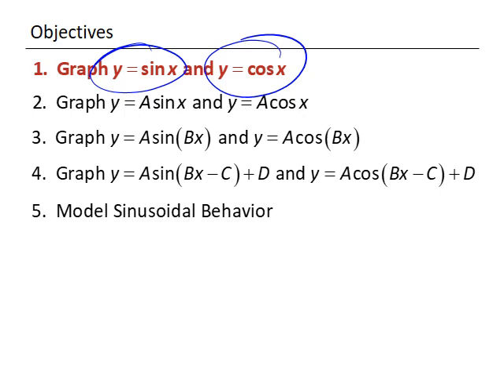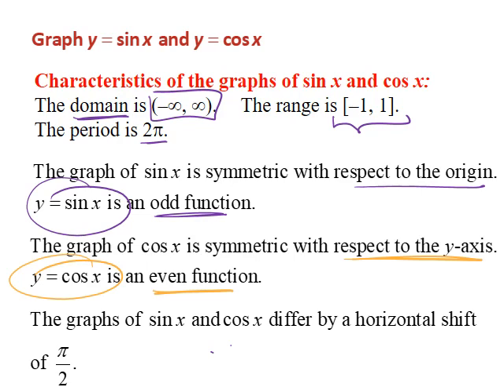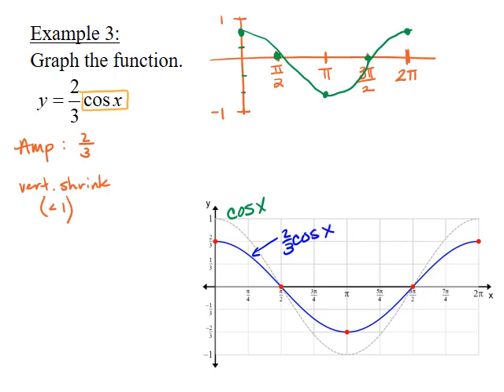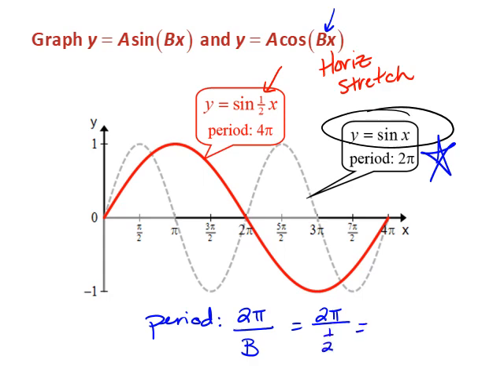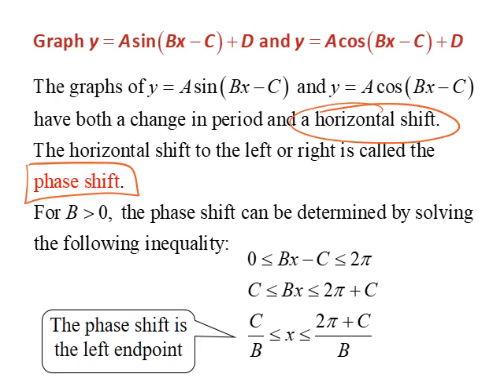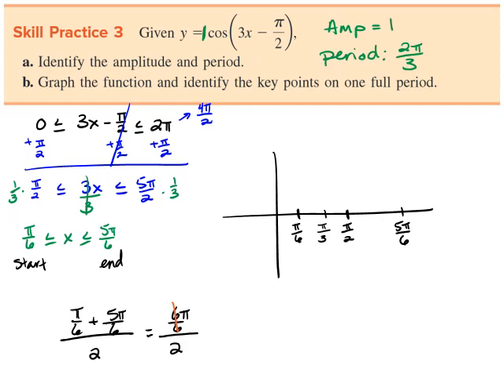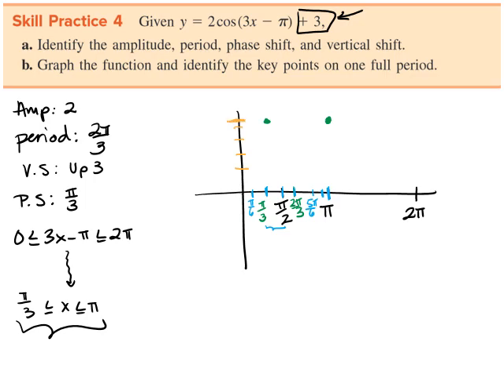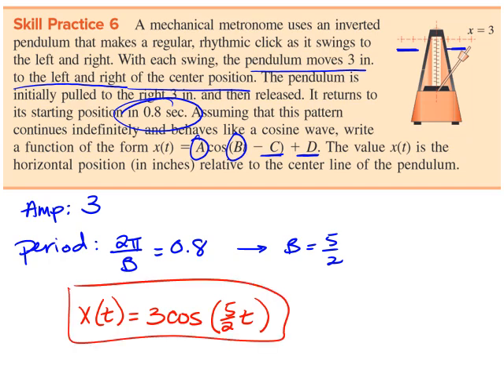MA104 4 5 Notes Video